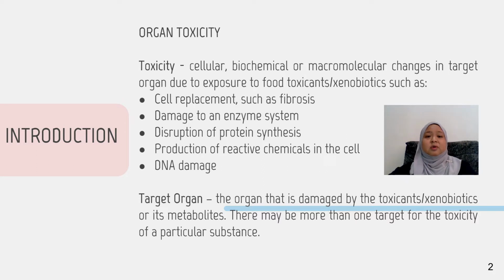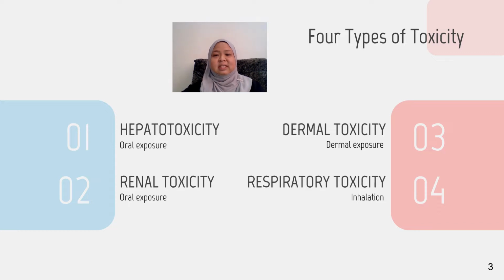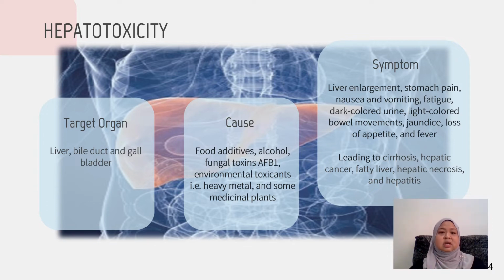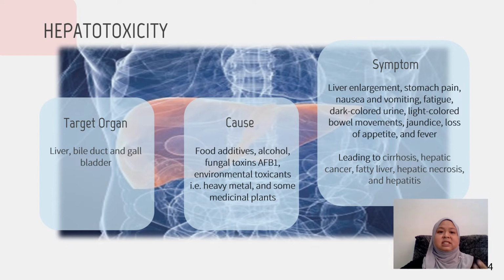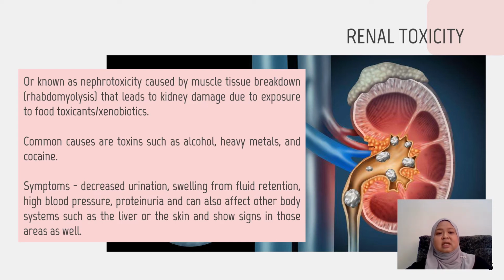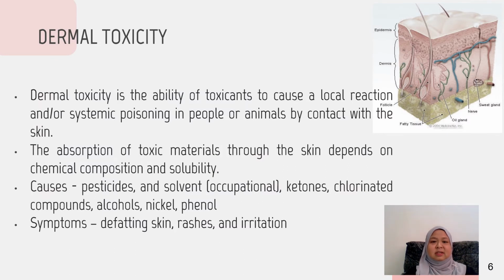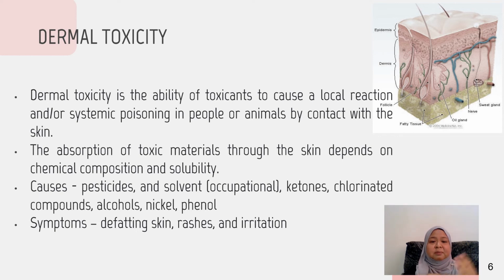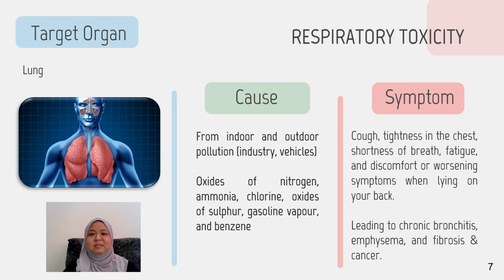Assignment 1 Hepato, Renal, Dermal and Respiratory Toxicity GS62422